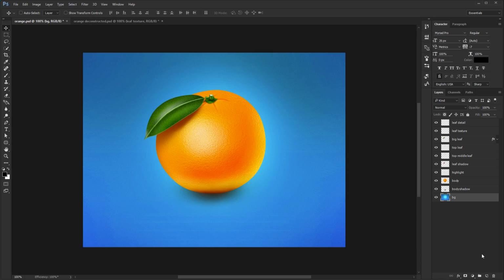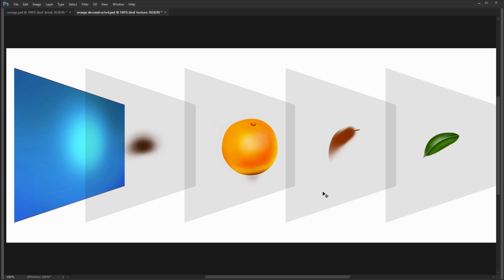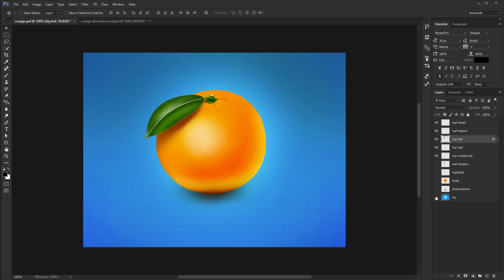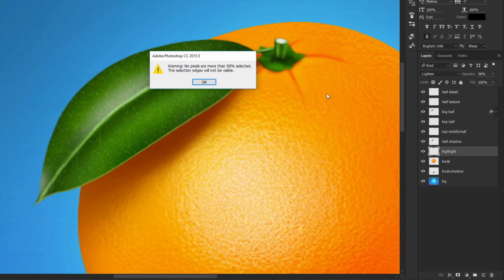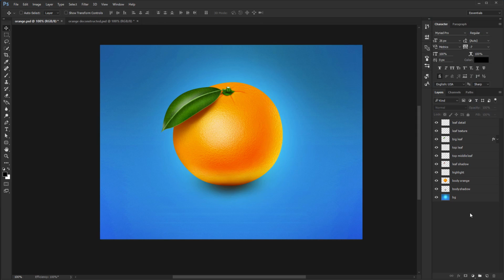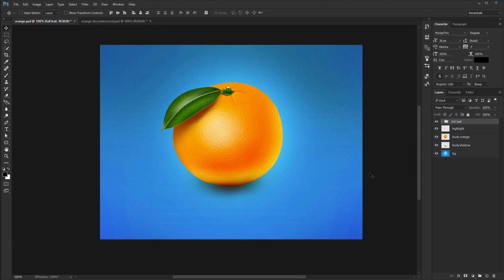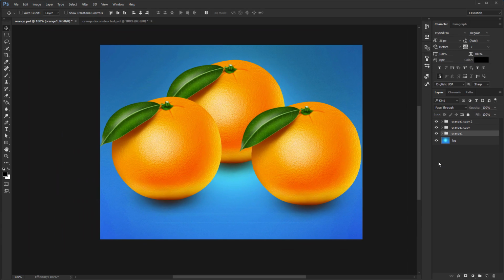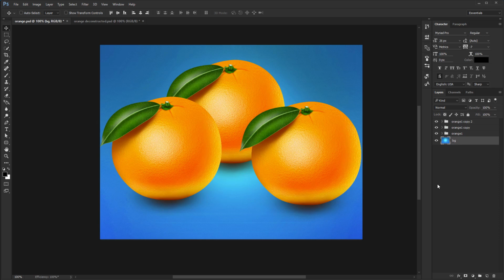010 Understanding and using layers like a pro